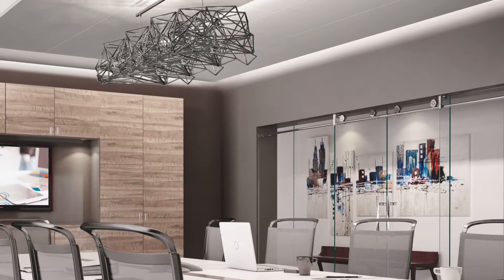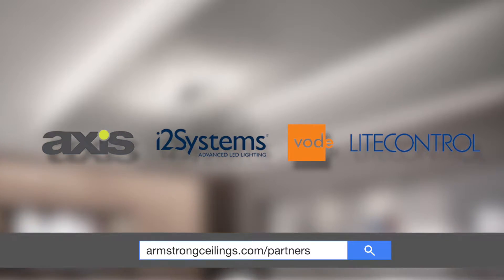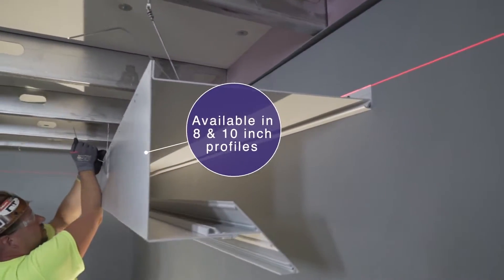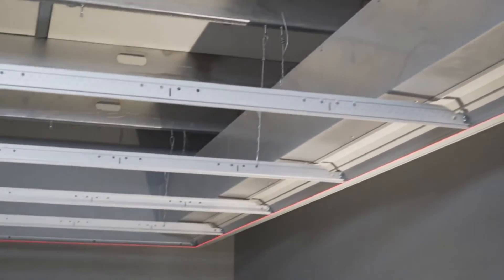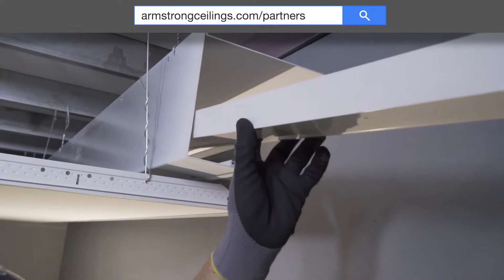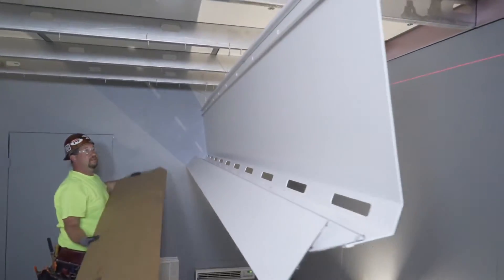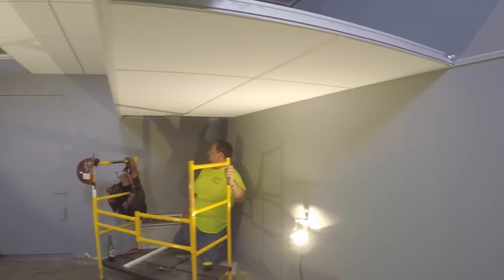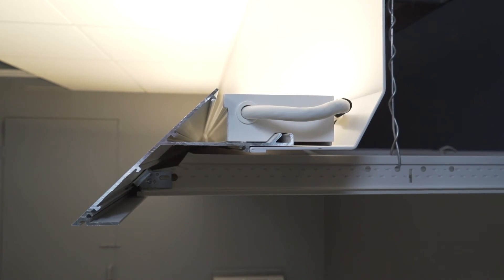Ceiling Indirect Lighting Using Drywall Grid | Installation How to | Armstrong Ceiling Solutions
See how to install indirect lighting using drywall grid in this 5-minute installation video from Armstrong Ceiling Solutions. AXIOM Indirect Light Coves are a simple, modular engineered light cove solution.

The benefits of AXIOM Indirect Light Coves include:
* Modular plug and play
* Predictable engineered performance
* 10 finished feet installed in one step
* Less time, skill, and material needed
* Armstrong grid/ceiling compatibility

With AXIOM Light Coves, your next project just got a lot easier to design and a breeze to install.